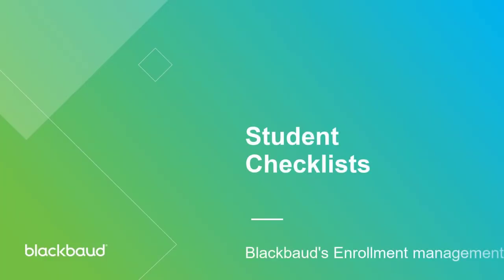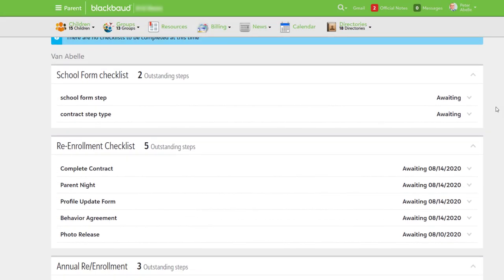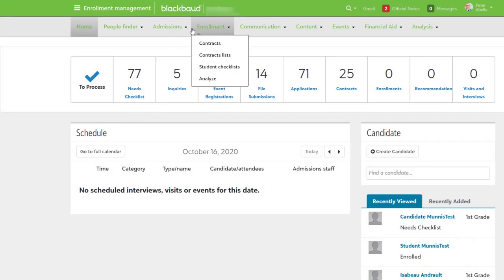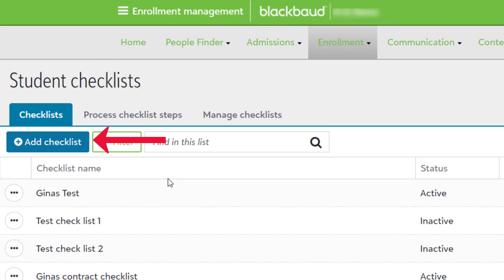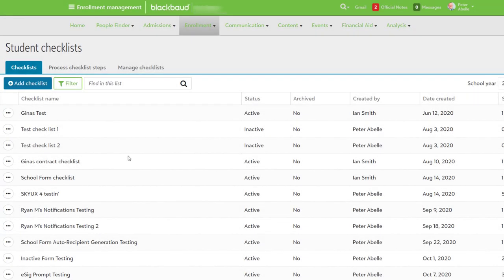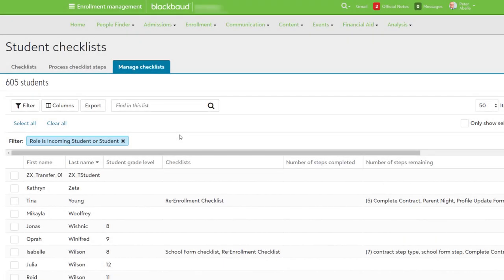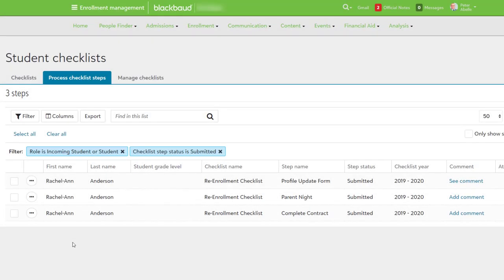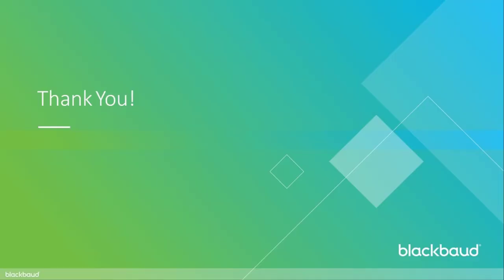Blackbaud Enrollment management - What are Student Checklists?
An overview of Student Checklists for Blackbaud's Enrollment management product. Come learn about what this feature is, where to find it, and how to use it.